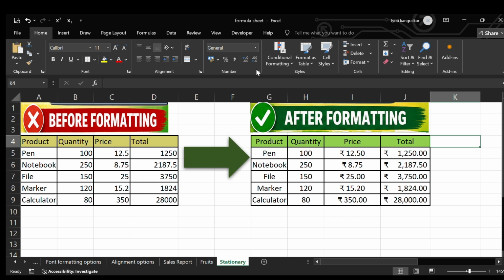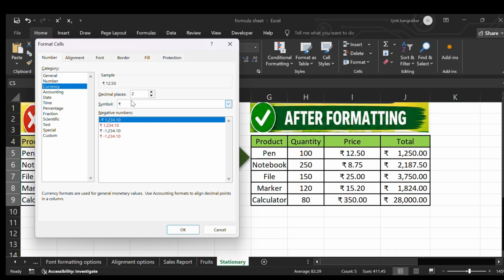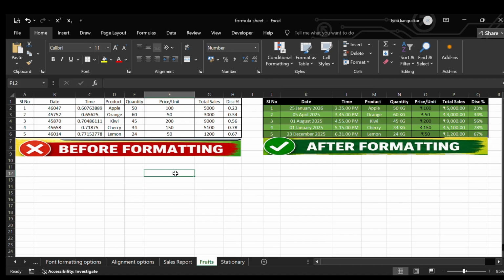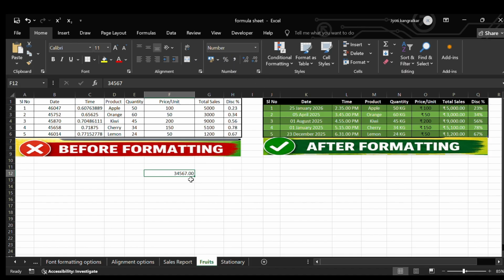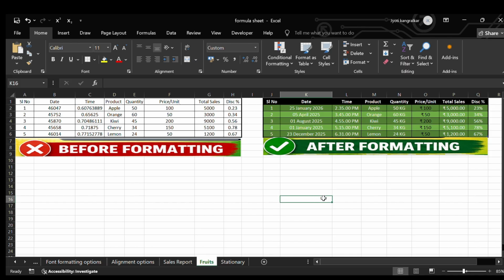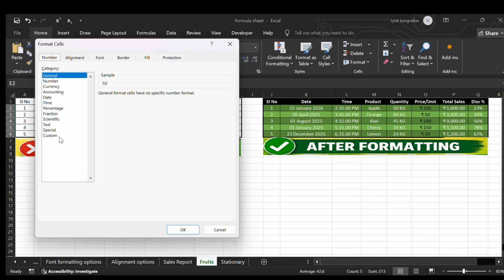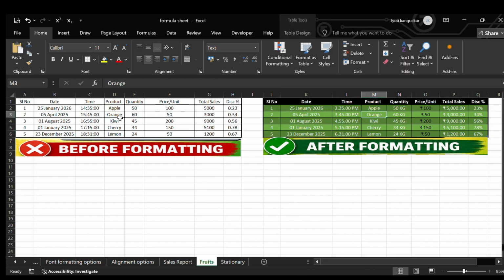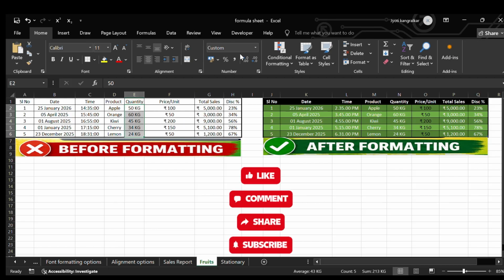Excel Number Formatting Tutorial for Beginners | Change Numbers, Dates, Currency & Percentage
Excel Number Formatting Tutorial for Beginners

In this video, you will learn complete Excel Number Formatting with practical examples.

Topics covered:
✔ Number Format
✔ Currency Format
✔ Percentage Format
✔ Date Format
✔ Decimal Formatting
✔ Comma Style
✔ Custom Number Format

This Excel tutorial is useful for:

Students
Office employees
Beginners
Data Entry Operators
Excel learners

Learn Excel step by step and improve your productivity.